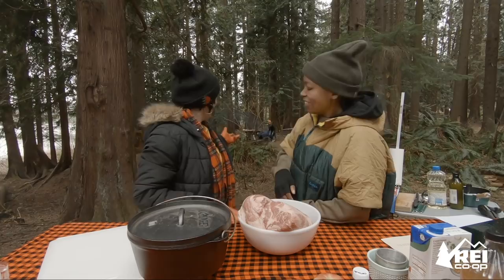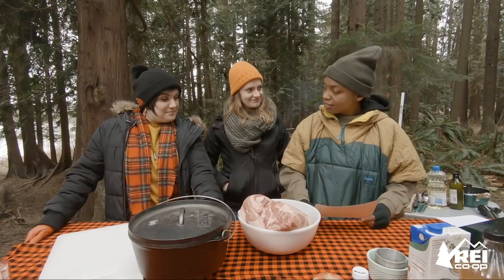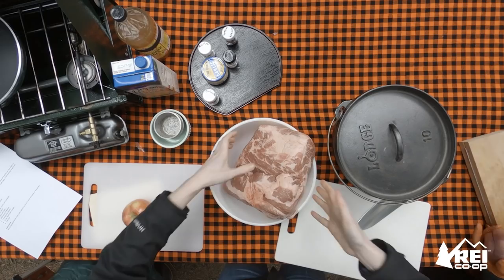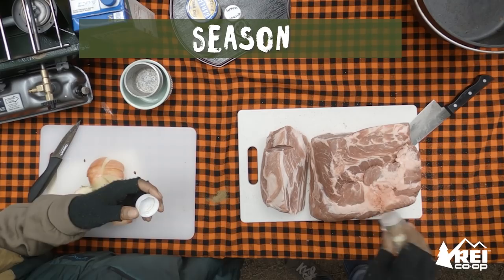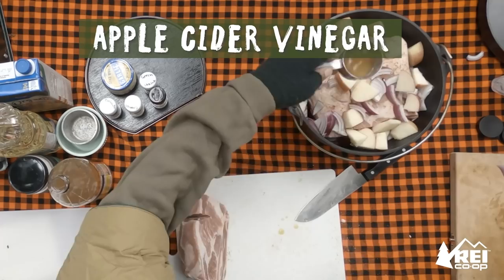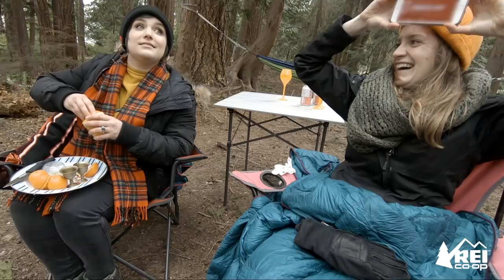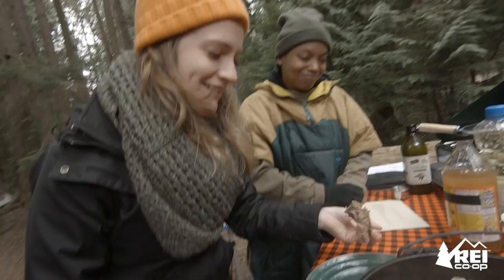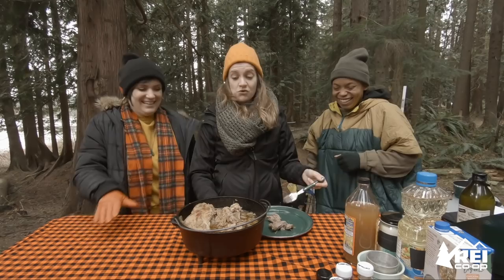REI Campworthy: Dutch Oven Pork Shoulder // Ep3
Submitted by: Alissa
Hometown: Anchorage, Alaska
Recipe Name: Dutch Oven Pork Shoulder

What do you love about this recipe?:
This recipe will last you all weekend and once the pork is done you can make so many things out of it such as tacos, you can pair it with eggs in the morning or put it on a sandwich the next day.

SUBMISSION INSTRUCTIONS:

Do you have an extra unique camp recipe? What makes your camp recipe a stand out?  Have you found ways to take complicated recipes and simplify them for the outdoors?  Do you have a family favorite that has been passed down through generations? Challenge our hosts to reproduce it and get our community inspired to try it!

First Name:
Hometown:
Recipe name:
Ingredients and instructions:
Why you love this recipe:
When you last made it and where:

There are no prizes, but if we decide to use your recipe, you agree that we can use your name, hometown and any of the other information you provide without restriction to say more about you and your recipe, why you love it and when and where you last made it.